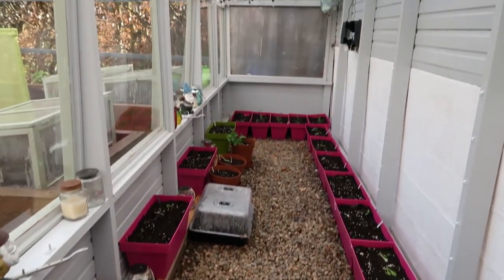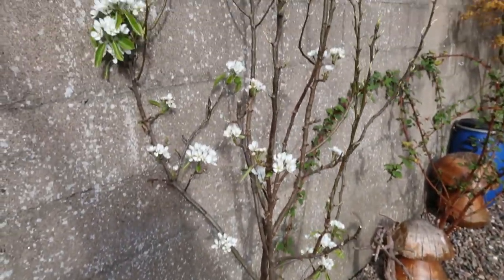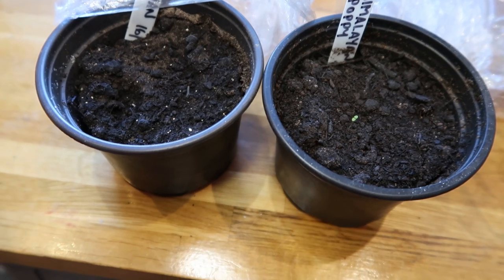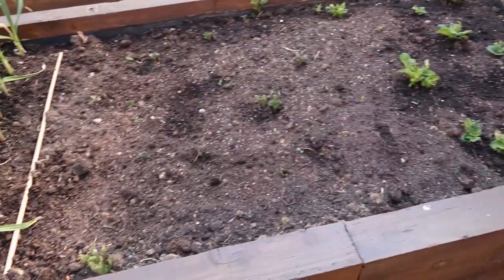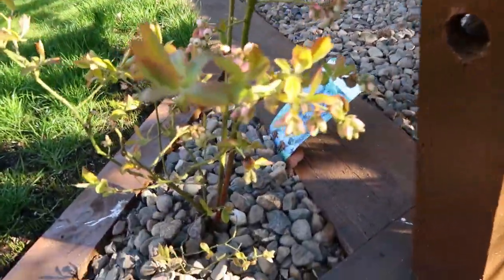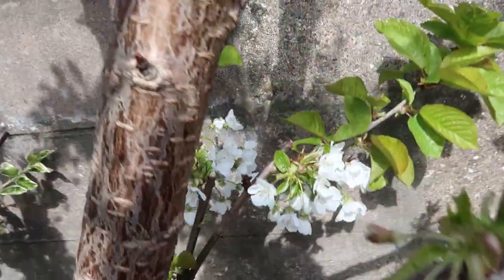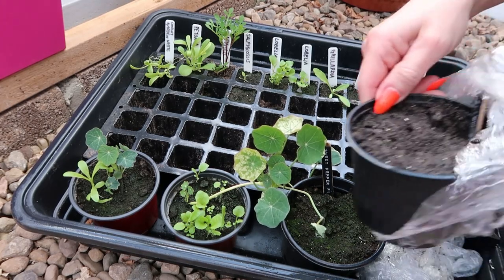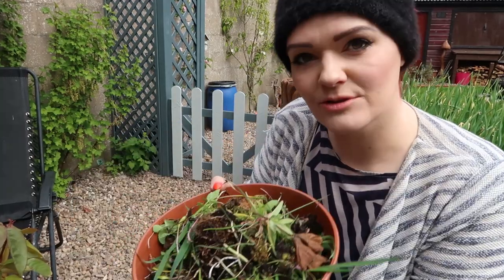Growing Vegetables - April Update in the Garden / MoggyBoxCraft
Growing Vegetables in raised beds and the green house in Scotland. Also some fruit and berries growing.
An update of what happened in the garden in April 2020.

Chico & Pelle's Favourite Dog Food:
*We've been using tails food for years, Chico and Pelle love it, custom blended for your dog and delivered straight to your door

What I made with veg I grew in the garden-

2020 will be my 2nd year growing in the greenhouse and 3rd year growing in raised beds. I'm still learning! Soon I shall planting everything I plan on growing in 2020 and I can't wait to share my garden adventure with you and share recipes I make with the produce from the garden.

Deborah x

Say Hello!

ALL LINKS WITH AN ASTERISK ARE AFFILIATE LINKS *Which means if you purchase a product or service with the links that I provide, I will receive a small commission on that purchase*. There is no additional charge to you and I only recommend things I use and love and want to share with you. Thank you for supporting MoggyBoxCraft.